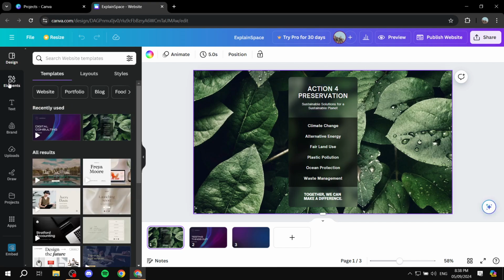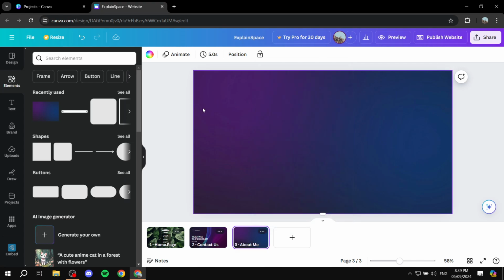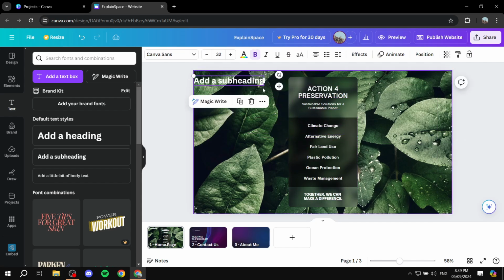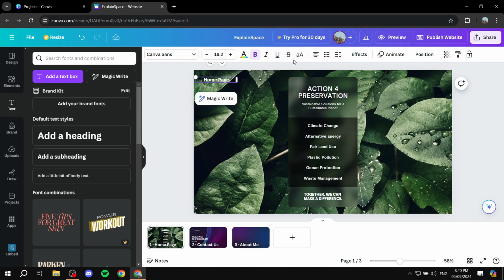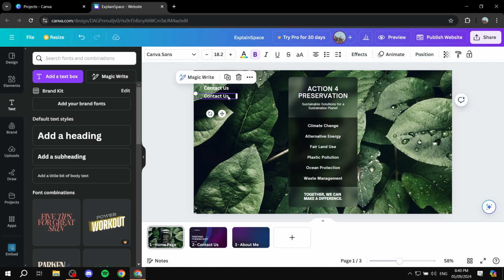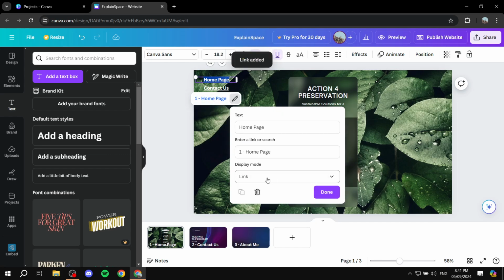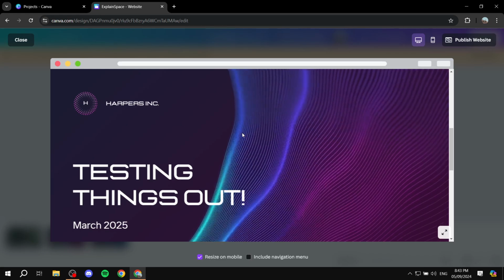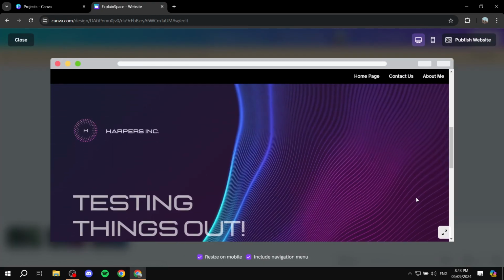How to Create a Menu Bar in Canva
If you are looking for a video about How to Create a Menu Bar in Canva, here it is!